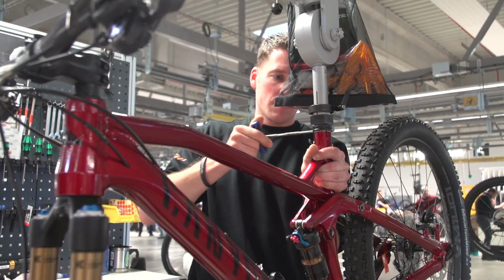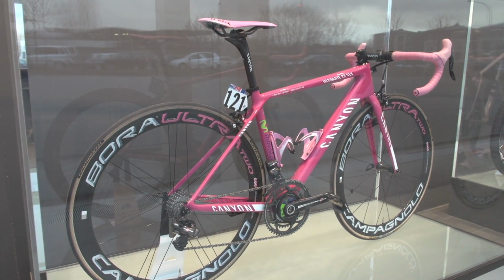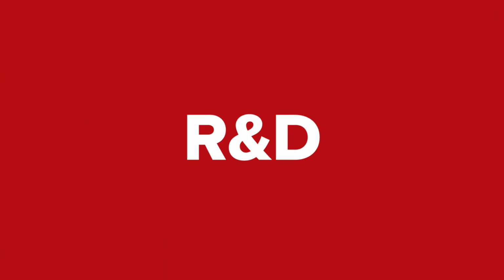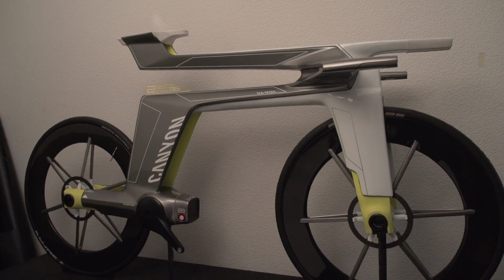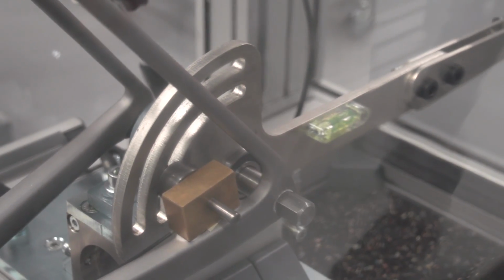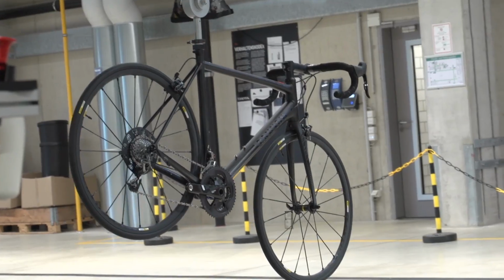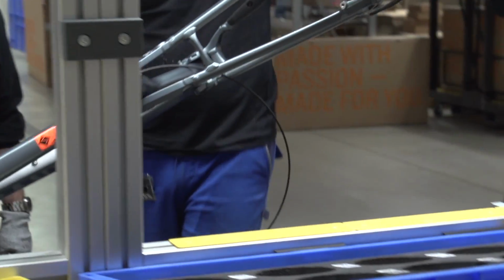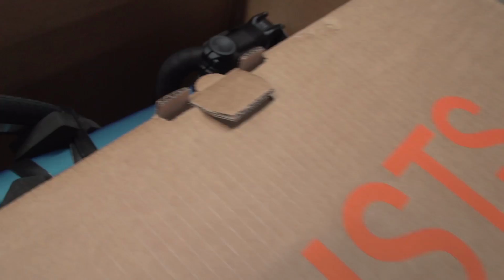Inside The Canyon Factory – GCN Tours The Canyon Bicycles HQ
Simon takes a look inside the Canyon Bicycles HQ in Koblenz, Germany. With production, the R&D test lab, and engineering facilities all on site, there's plenty too see. Plus, they have nice coffee. And, of course, nice bikes.

Canyon have been selling bikes direct – and only direct – since 1998. The whole online shopping experience is totally different from heading over to your local bike shop, so we've been interested to tour Canyon's facility and have a look around for a while.

With plenty of stunning bikes, a busy production line, some as-yet--unreleased products, and a couple of special products, we reckon it's safe to say that the Canyon factory is a feast for the eyes...

Keep your bike (possibly a Canyon) in top shape with our Maintenance Monday playlist ▶︎
Simon's Canyon Aeroad. He rides this one nearly every day, the lucky... ▶︎